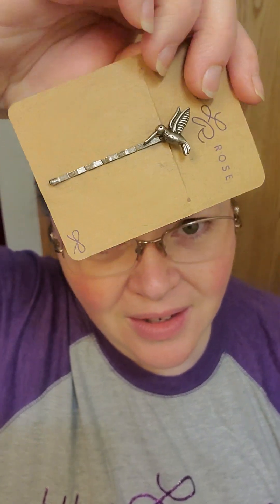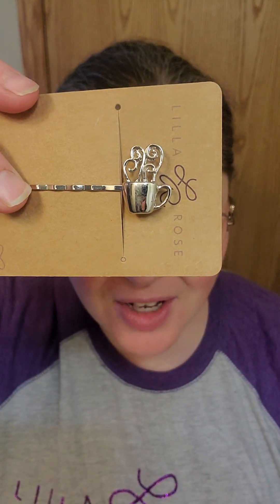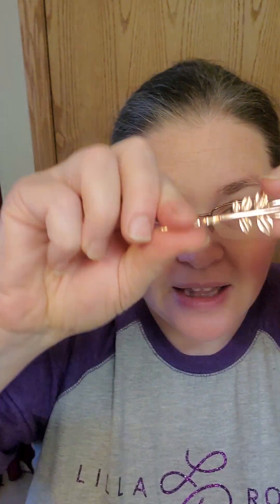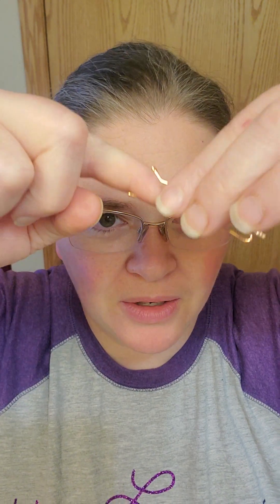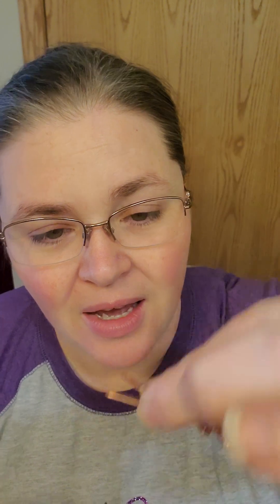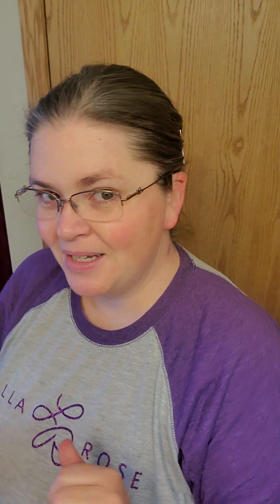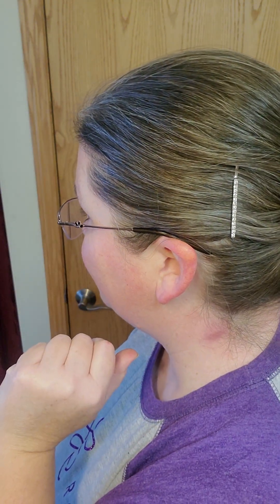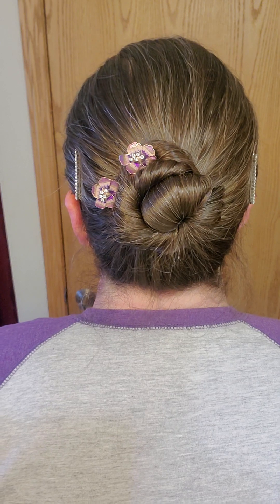Lilla Rose bobby pins: what sets them apart from the rest?